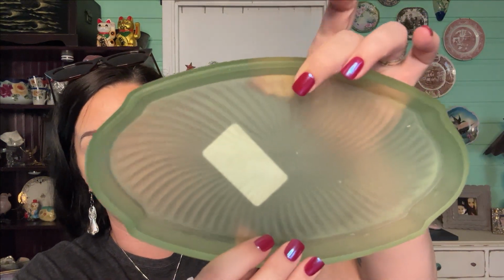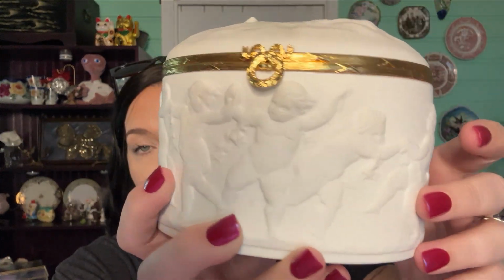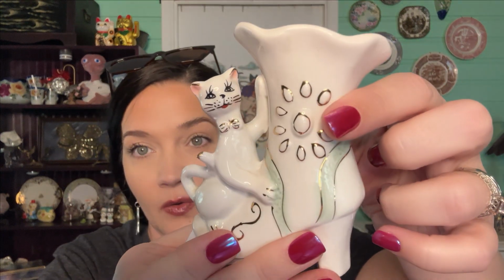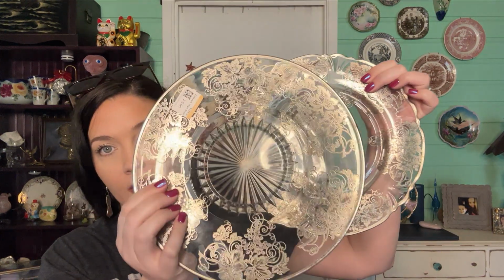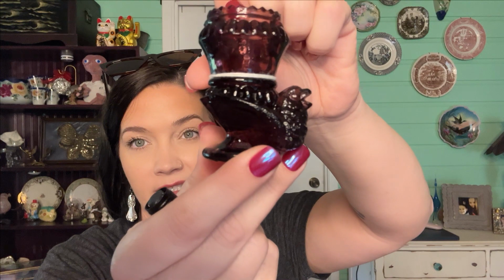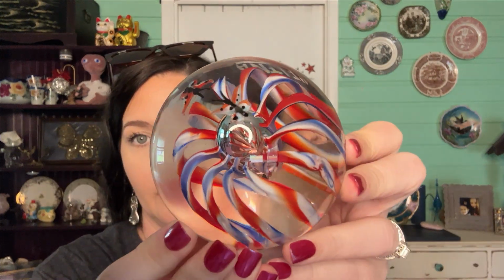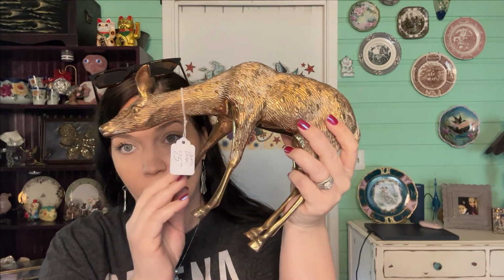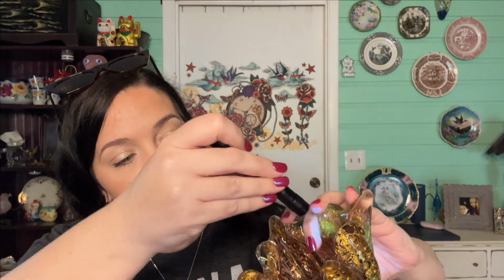Goodwill & Flea Market Haul .. It's Been A While!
🕰️ Time for something new! Here is the link for our new channel! Be on the lookout for new videos weekly!

📱 Have an Apple Phone or Tablet & there is no JOIN button availble ? Watch this short video for information on how!

💰 Since you are here for the deals and trasures we find at the thrift stores here is another way to be thrifty!  👇🏽
 👉🏽   HEYNQ5

🪄📜 Want a peak at our Family Amazon Wish List?-

Ebay..

🌟 Live Sales-
7pm eastern on Thursdays

1. Real Name
2. Shipping Address
3. YouTube Name

 🌟 We will hold items for 48 hours unless we hear from you.  If we don't hear anything from you and your items aren't payed for, they will go back up for sale and your name will be added to the no buy list.